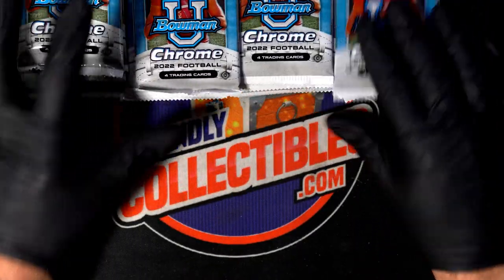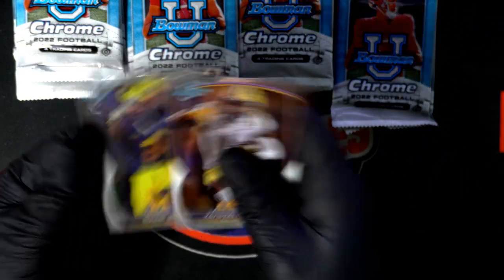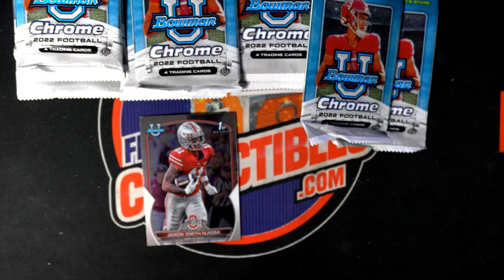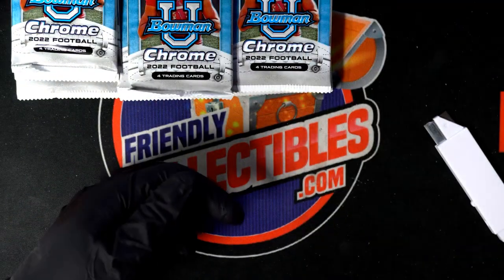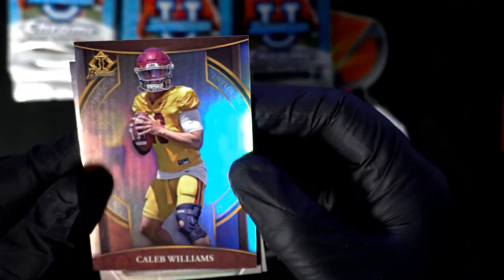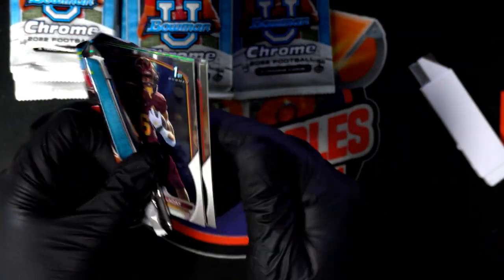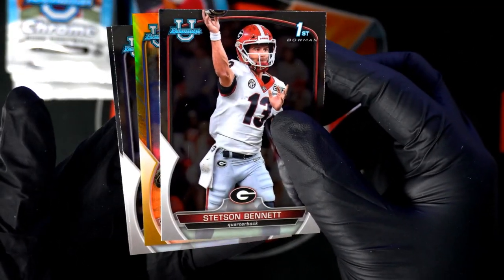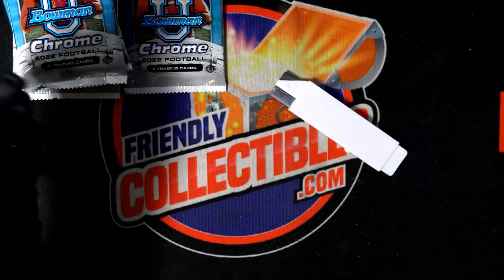2022 Bowman Chrome University Football Hobby ID 22BOWMANUPER156